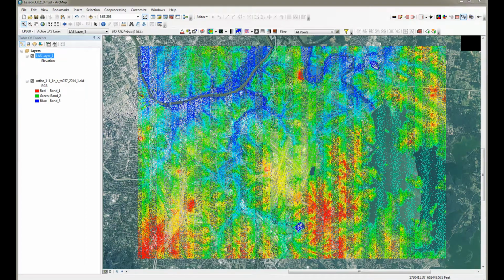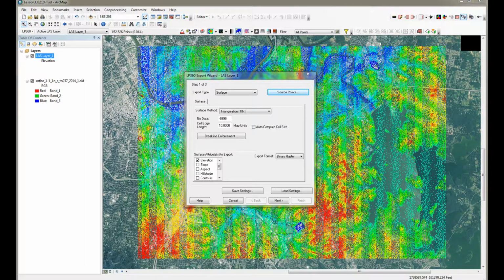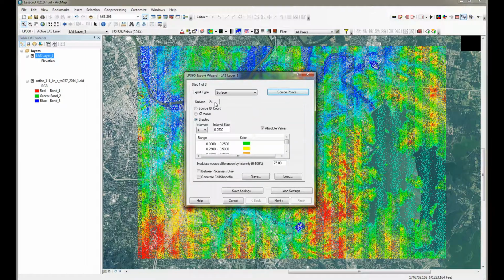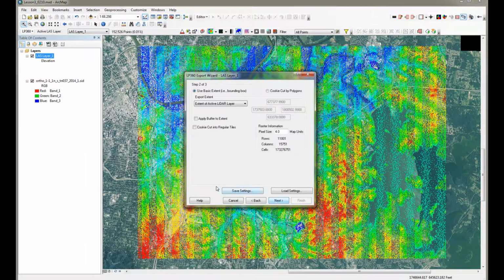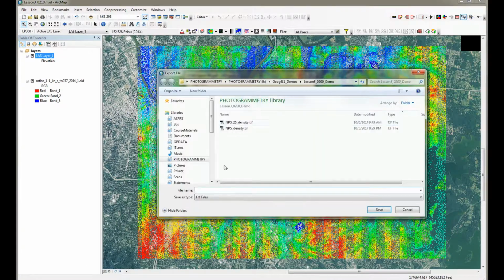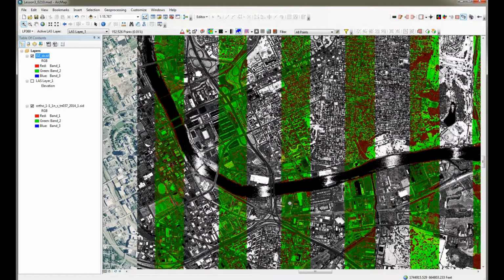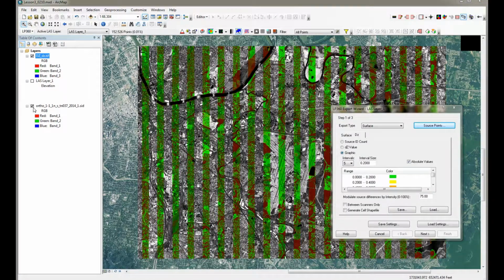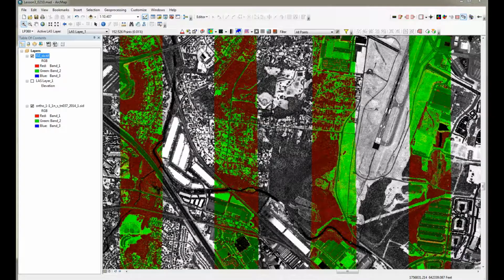GEOG481_Lesson3_0210_1